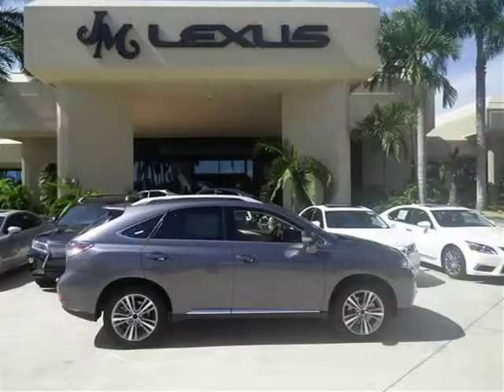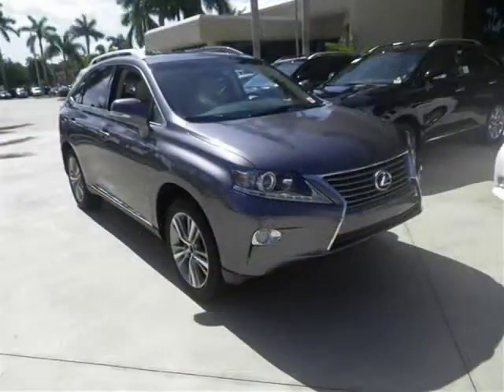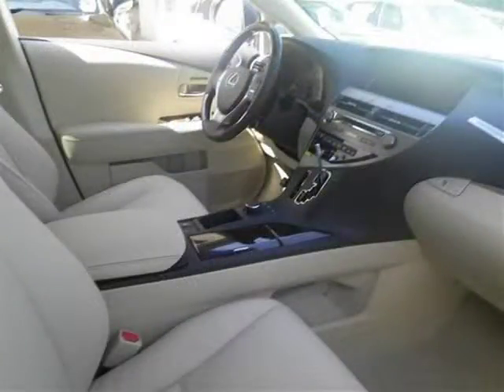2015 Lexus RX 350 FWD Margate FL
JM Lexus

Price: $ 47,533
Mileage: 2
Trim: WGN 4X2
Body Style: SUV
Ext. Color: Nebula Gray Pearl
Int. Color: Parchment Leather Espresso Birds Eye Map
Engine: 3.5L V6
Drive Type:
Fuel Type:
Doors:
Stock No.: 50501
VIN: 2T2ZK1BA9FC159607